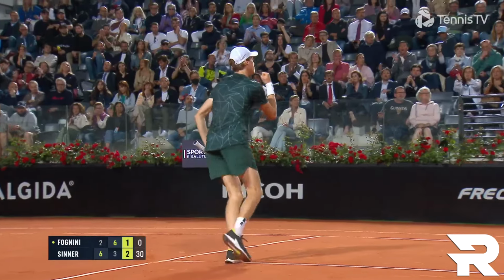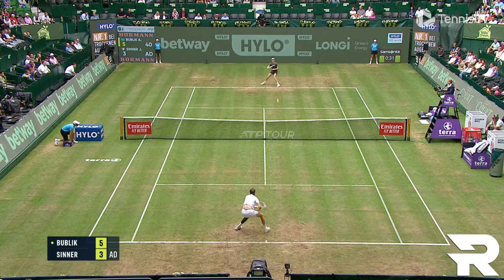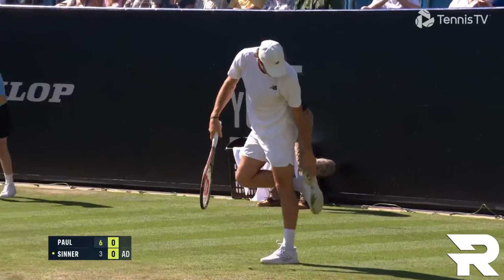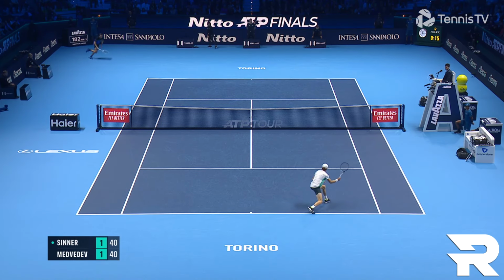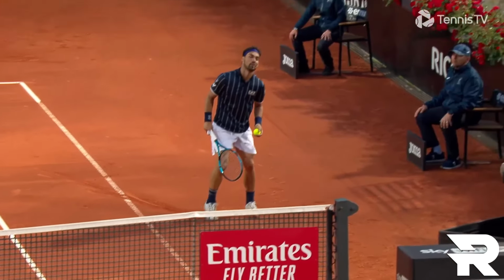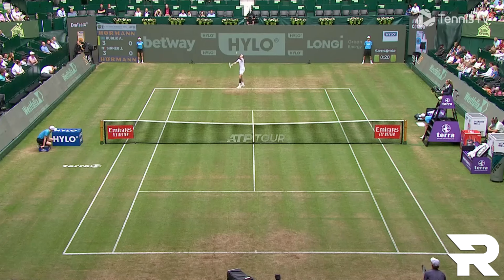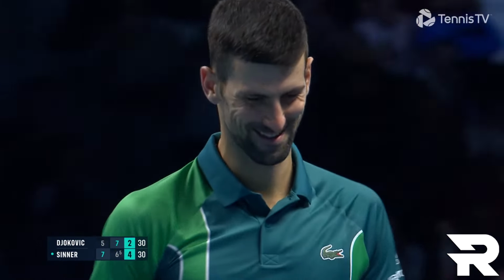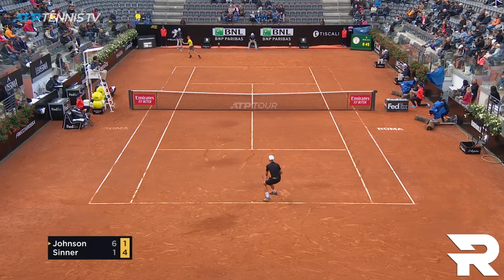Carlos Alcaraz Has the Best Forehand Drop Shot? Jannik Sinner Disagrees!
Carlos Alcaraz seemed to have the patent for the forehand drop shot, but Jannik Sinner and his use the shot has pretty much gone unnoticed... until now! Who has the best forehand drop between Alcaraz and Sinner?

0:00 Intro (The Alcaraz FH Drop Shot)
0:52 The Sinner FH Drop Shot
08:15 Outro